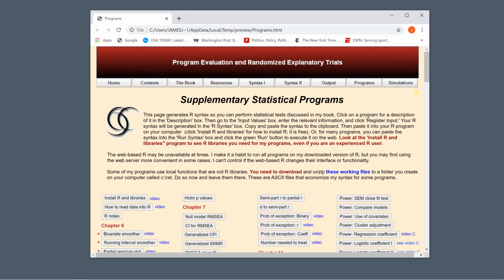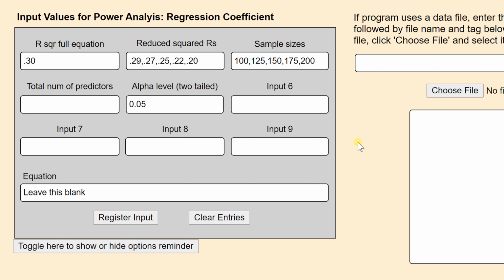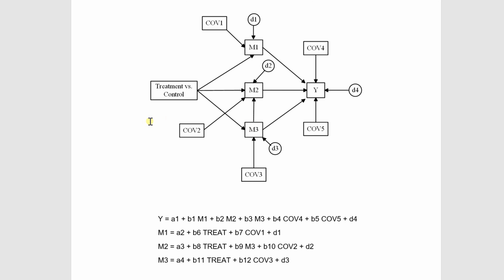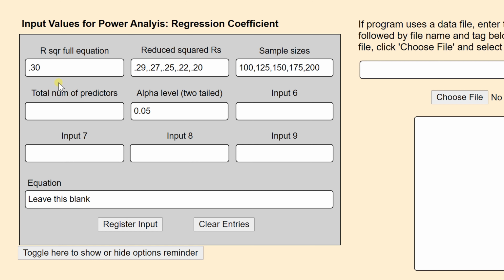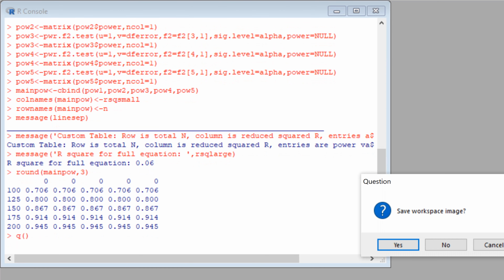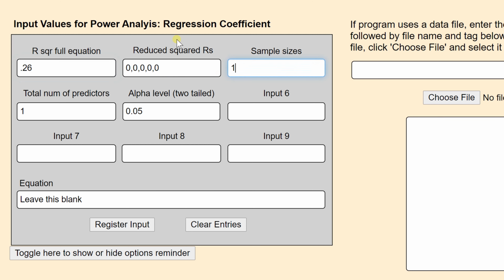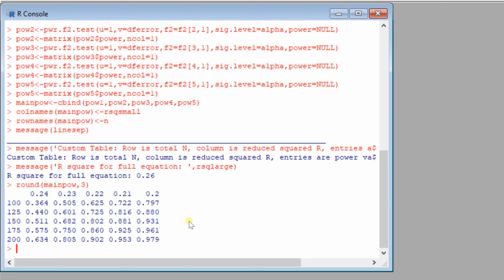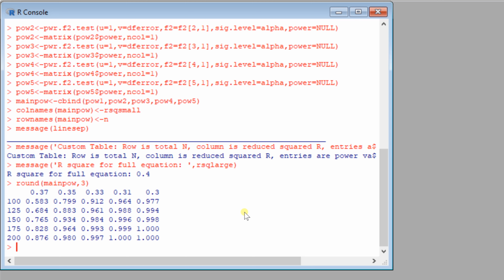Power Analysis for Regression Coefficients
Power analysis of regression coefficients in RETs